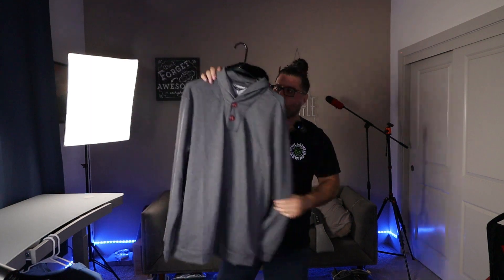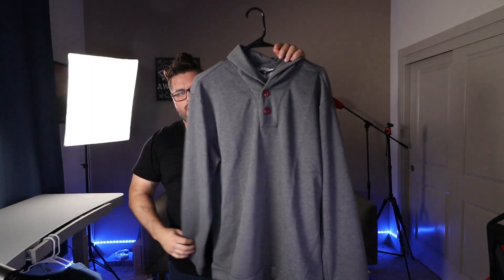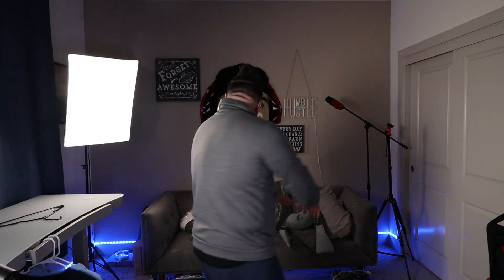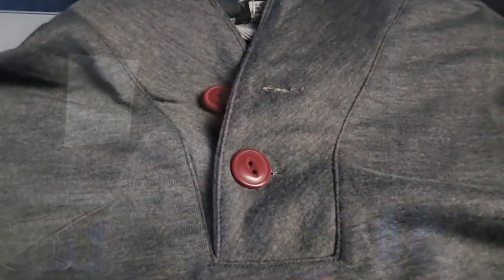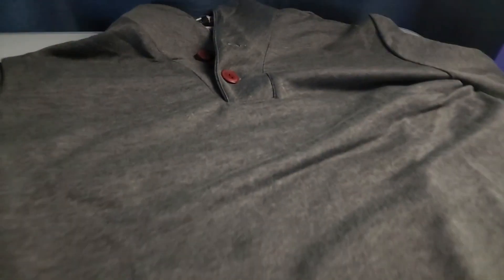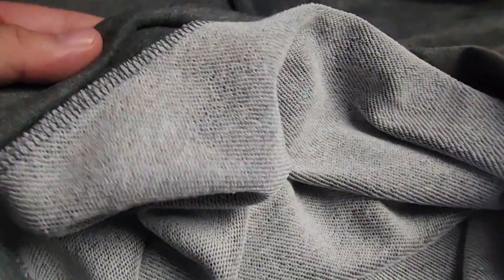My Honest Opinion Of COOFANDY Men's Fashion Shawl Collar Pullover Casual Long Sleeve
Hello, Everyone👏 Welcome to the I Tested It Channel. I'm back with another amazing video. Today, I'll be talking about a fascinating topic. In this, we are going to the My Honest Opinion Of COOFANDY Men's Fashion Shawl Collar Pullover Casual Long Sleeve

📊Premium Fashion Pullover Keeps You Warm & Cool: Fine-knitted fluffy Cotton fabric traps heat without adding bulk, and is comfortable and breathable like a sweatshirt

✨Sophisticated Cotton Shawl Collar Sweater Provides Classic & Modern Look: This Coofandy long-sleeve sweatshirt features a solid pattern, ribbed cuffs, and hem, especially unique for its shawl collar. Leave the button undone to create a more leisurely look.

Casual Fit Knitwear You Will Love To Snug Into: Get yourself prepared with Coofandy’s comfortable and fashionable sweater, or as a gift for your beloved, for the drop in temperature can be overwhelming at any time

Add A Touch Of Chic Style: Designed for various styles, this slim-fit hoodie can be easily paired up with most of your slacks or jeans on numerous occasions and venues, easily completing off-duty or office look

Garment Care: Hand-wash and Machine washable. Dry Clean. Please check the product description before ordering to ensure accurate fitting, especially for Size Large, Size X-Large, and Size XX-Large